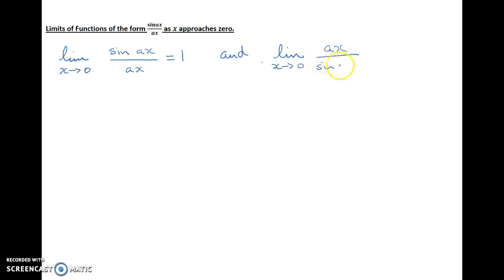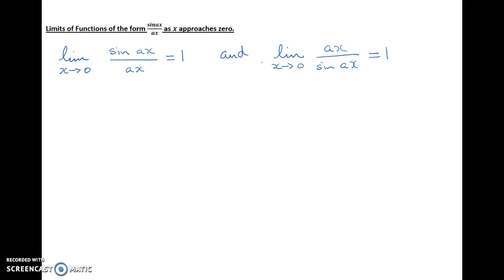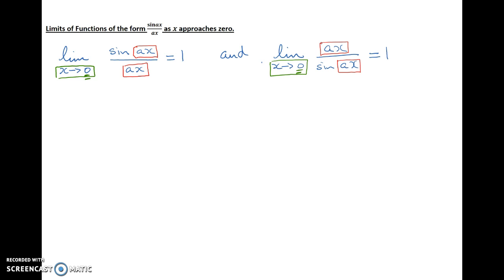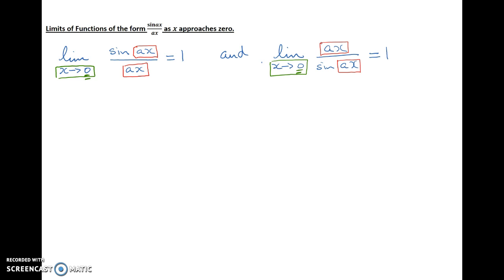Limits of (Sin ax)/(ax) as x approaches 0 - General Idea